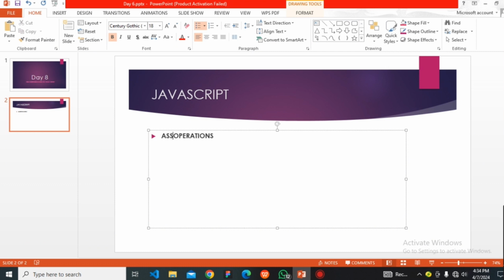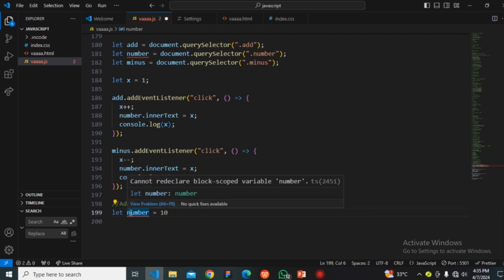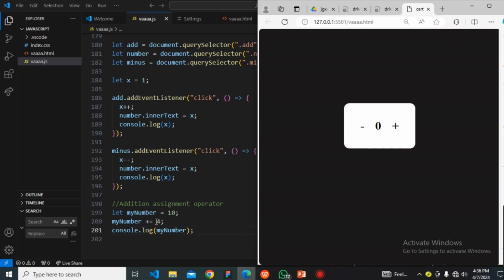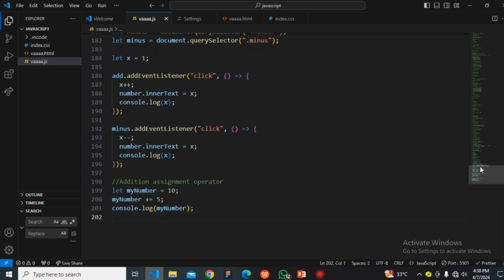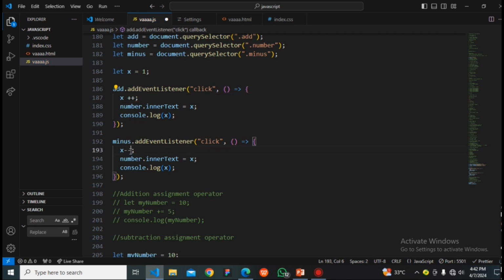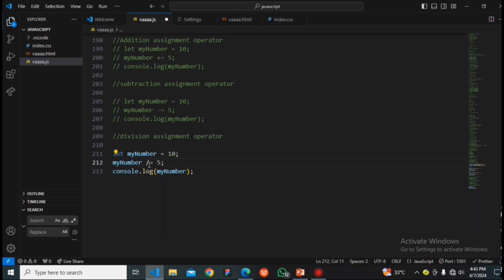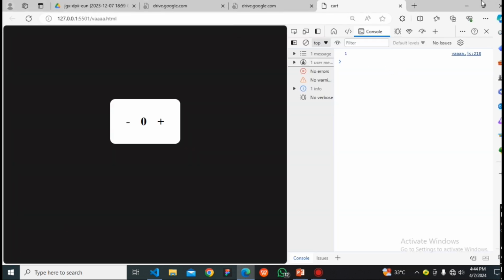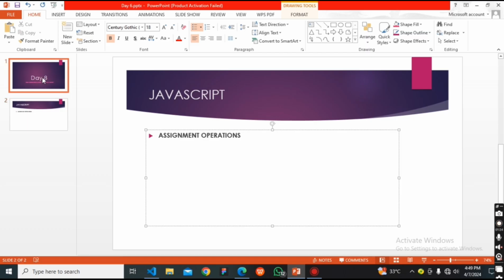ASSIGNMENT OPERATORS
This video explains how to use some assignment operators.